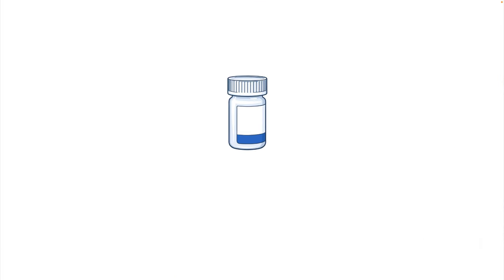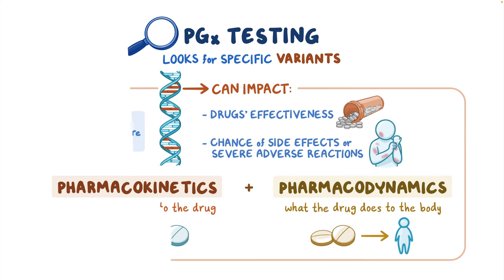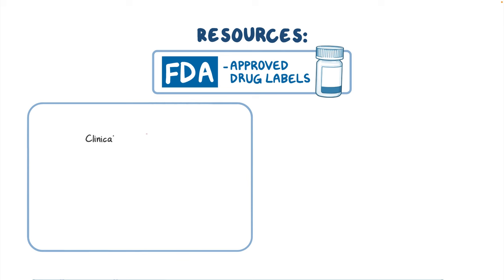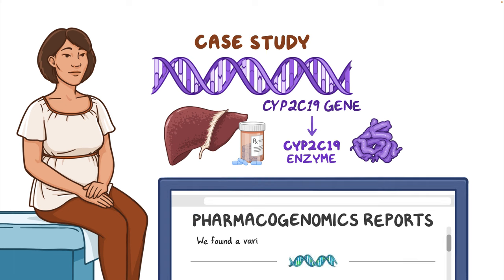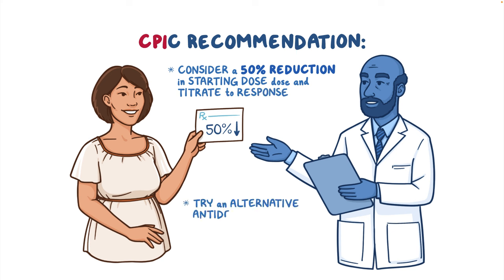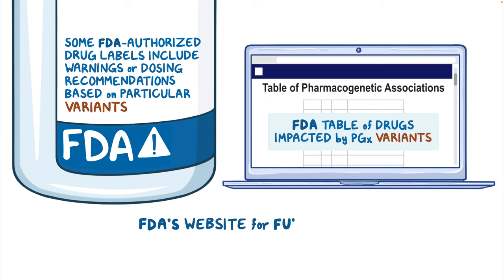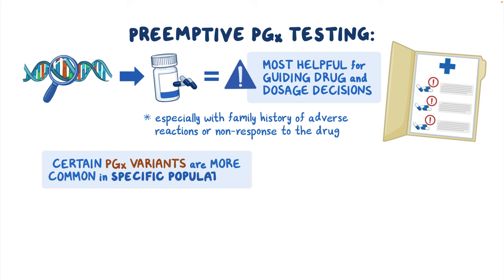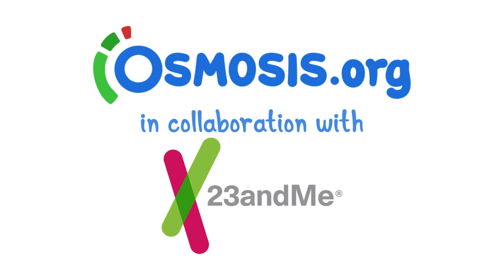Pharmacogenomics ~Direct-to-Consumer Genetic Testing~ (23andMe)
What is pharmacogenomics? Pharmacogenomics, also referred to as PGx, is the study of how genetic differences affect drug response. Find our full video library only on Osmosis